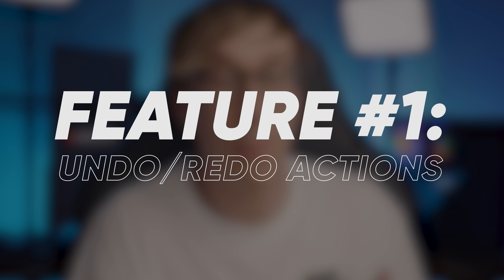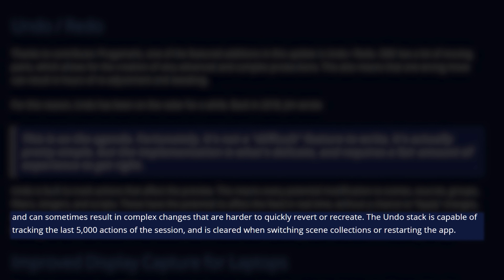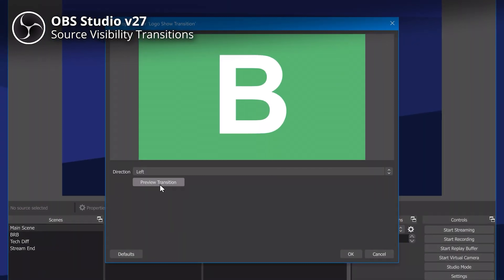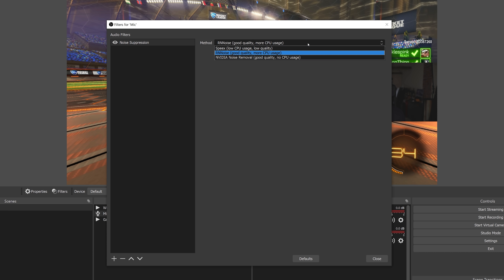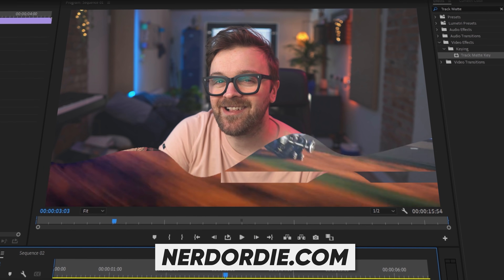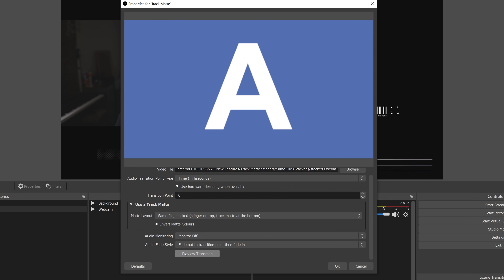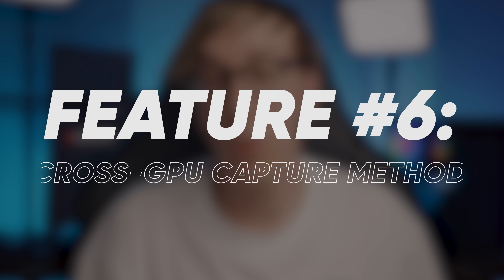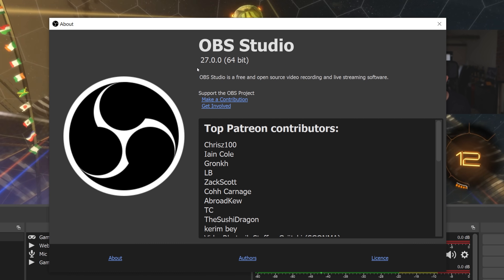The 7 BEST Features For Streamers in OBS Studio V27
OBS Studio V27 is finally released and with it comes a whole heap of new features for livestreamers and content creators. In this video we are going to go through the 7 major new features, showing you what they allow you to do, and how exactly YOU can set them up for your own livestreams.

⏩ Timestamps:
0:00 OBS Studio V27
0:32 Undo / Redo Actions
2:17 Source Transitions
3:29 NVIDIA Noise Removal
5:18 Track Matte Stinger Transitions
7:22 Missing Files Dialog
8:10 Cross GPU Capture Method
8:49 macOS and Linux Updates